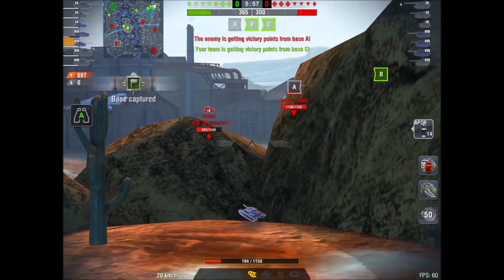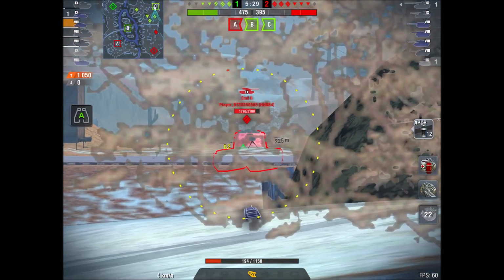World of Tanks Blitz - AMX CDA 105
Hy there!
This is Amaunet85 driving the AMX CDA 105 and reviewing it for you.